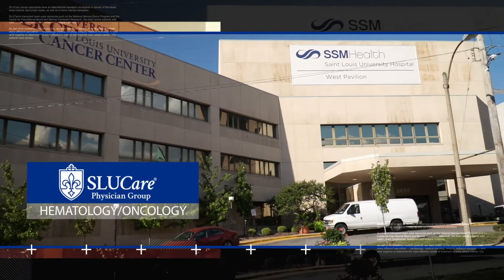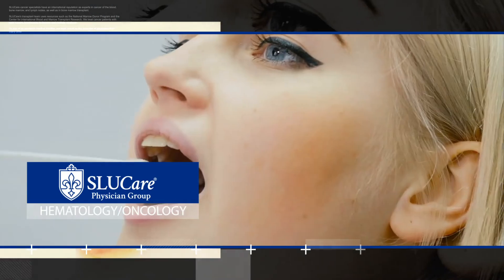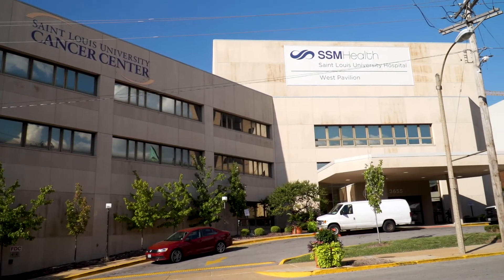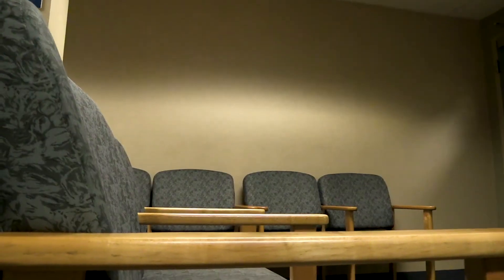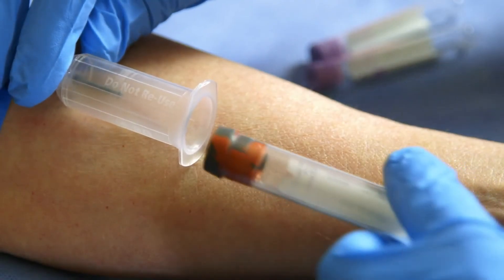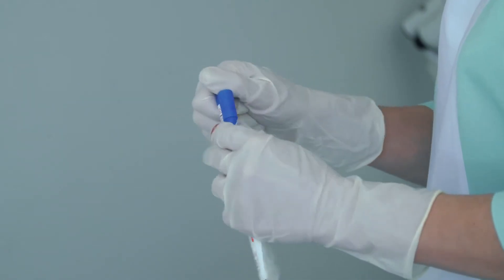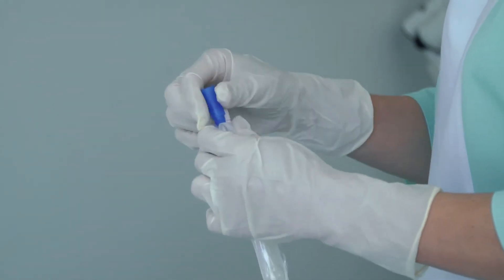How the Process for Genetic Testing To Determine Health Risk Works - SLUCare Hematology & Oncology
Advanced Genetics Nurse Suzanne Mahon lays out the process for genetic testing to determine health risk from assessing your risk through family tree through actual analysis of the DNA through a cheek swab or a blood test.